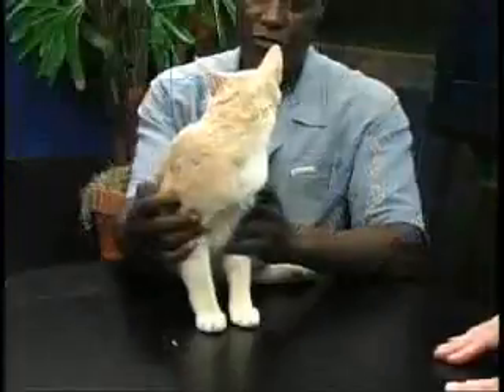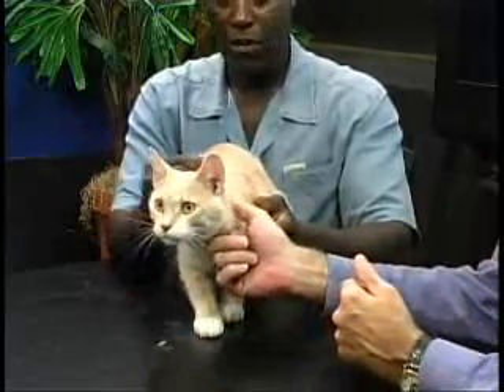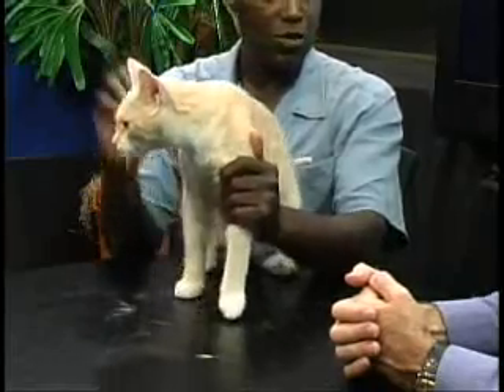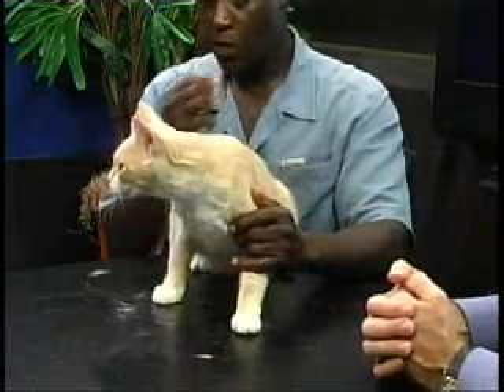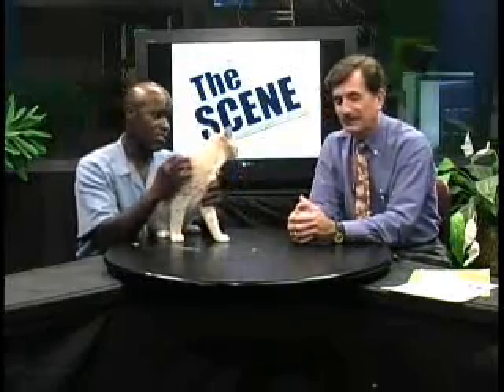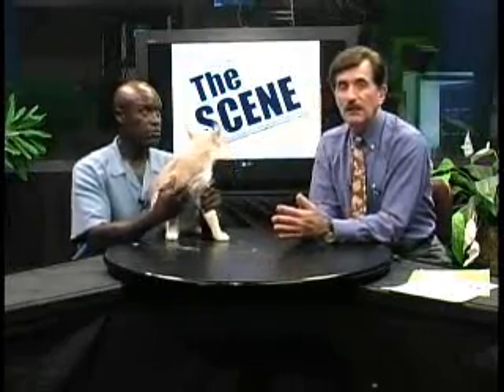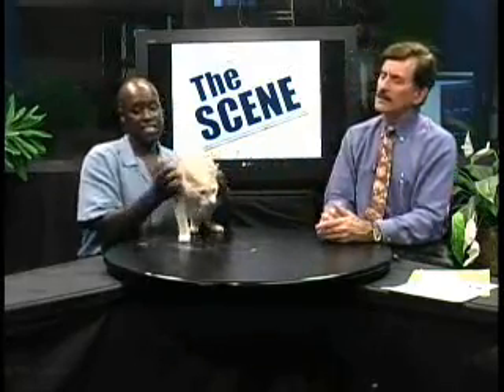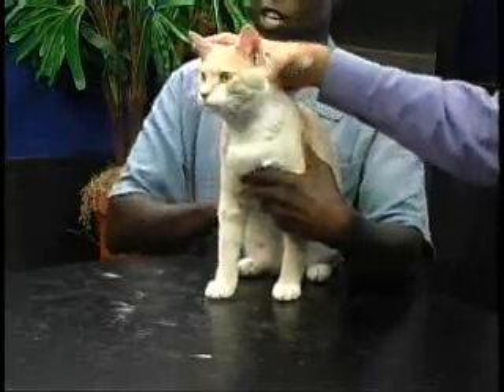Pet Of The Week